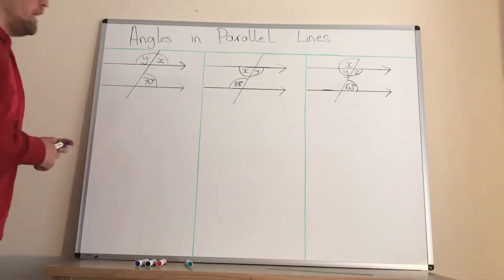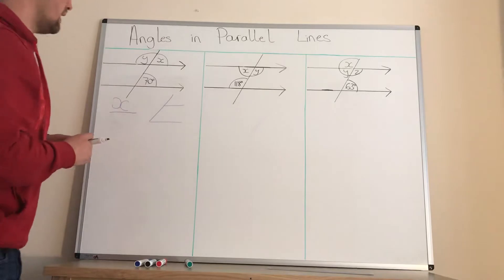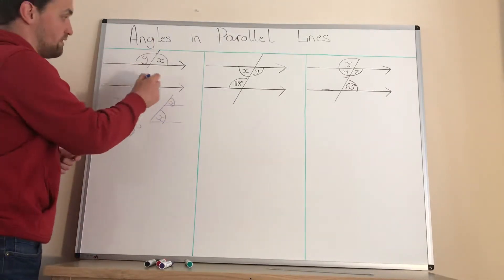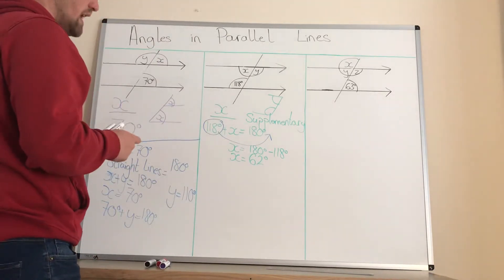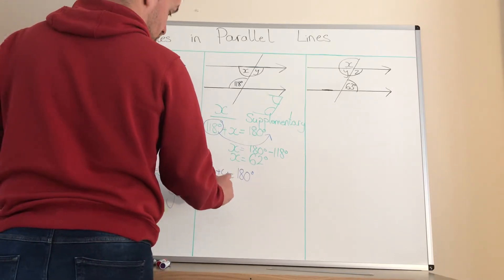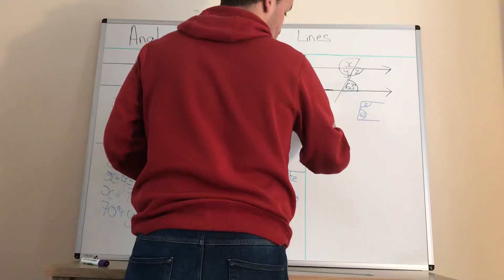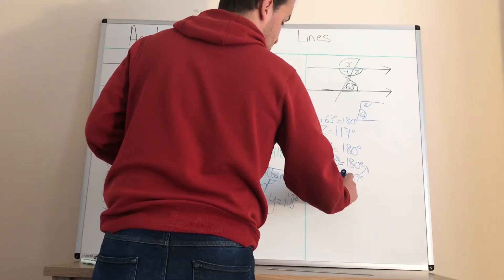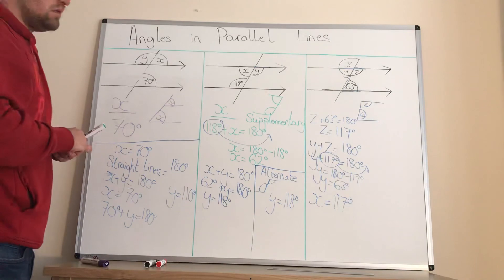Angles in Parallel Lines L2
This video builds on what we did in the previous lesson. We are using the same terminology as previously taught but we are now trying to find more than one missing angle in a set of parallel lines.